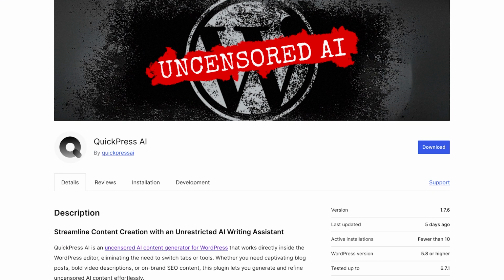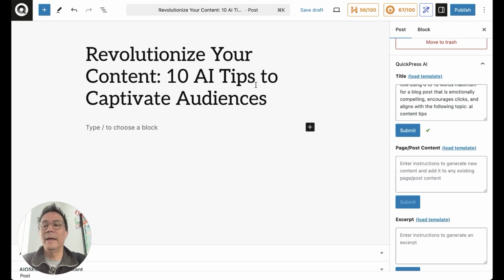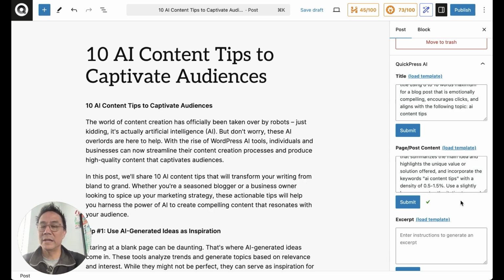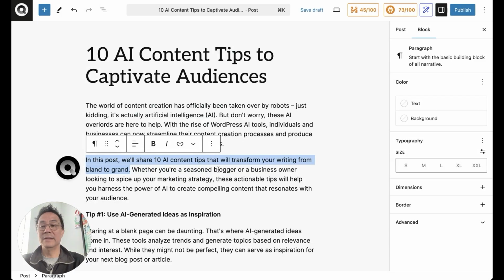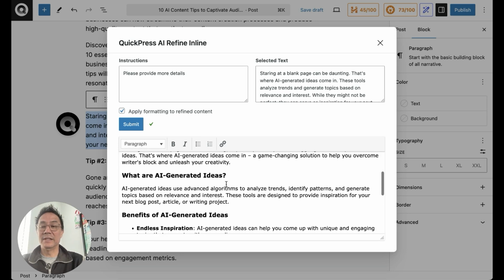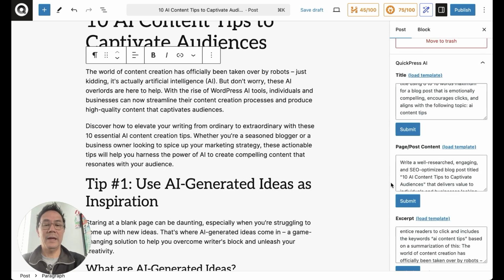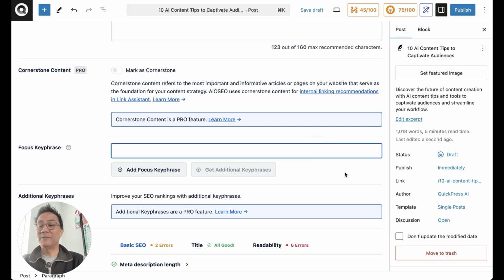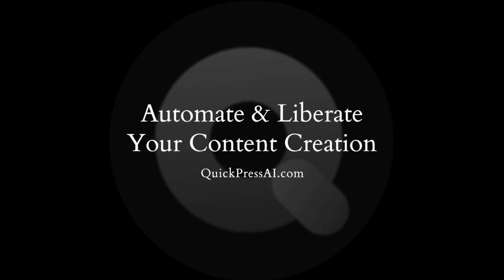Refine Uncensored AI Content Without Leaving the WordPress Editor Using QuickPress AI Refine Inline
Effortless Content Creation with QuickPress AI WordPress Plugin | Refine Inline Feature Demo

In this video, learn how to efficiently generate and enhance uncensored and unrestricted AI generated content directly within the WordPress editor using the QuickPress AI plugin.

Recently approved for the WordPress plugin directory, QuickPress AI introduces the Refine Inline feature, enabling instant content enhancements.

Watch and learn how easy it is to write a blog post, refine specific content, and optimize AI-generated text for search engines.

Discover the powerful tools in QuickPress AI to automate and liberate your WordPress content creation process

00:00 Introduction to QuickPress AI
00:44 How to Use QuickPress AI to Quickly Generate a Blog Post in the WordPress  Editor
03:00 How to Easily Refine AI Generated Content Without Leaving the WordPress  Editor
07:18 How to Use “All in One SEO” to Quickly Optimize AI Generated Content for Search Engines
09:25 Conclusion